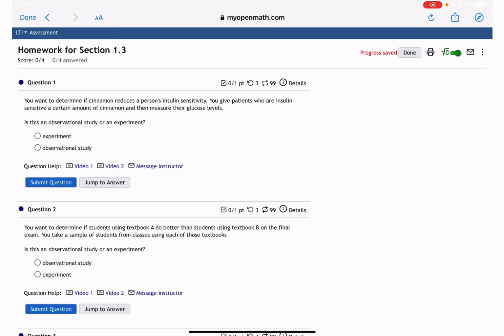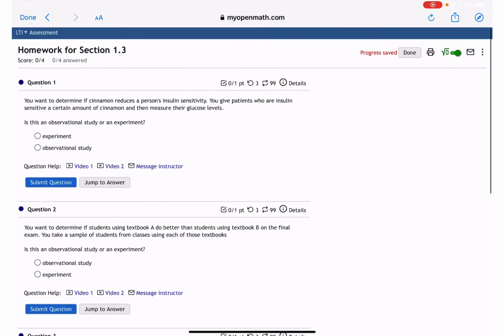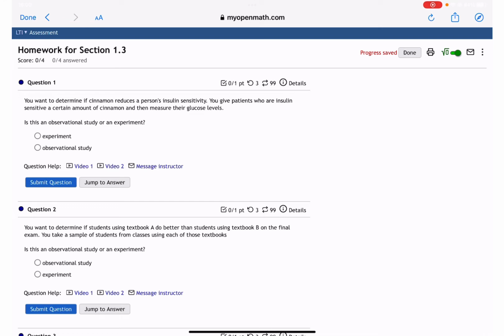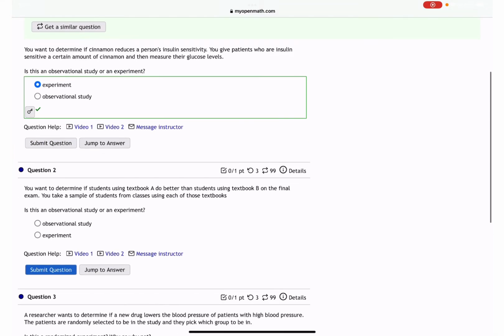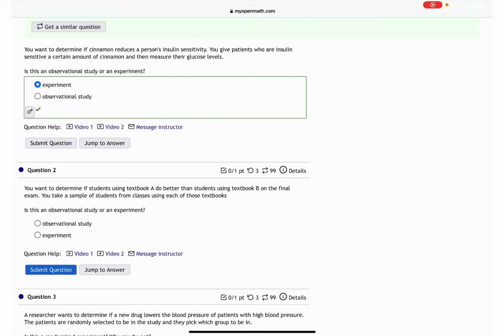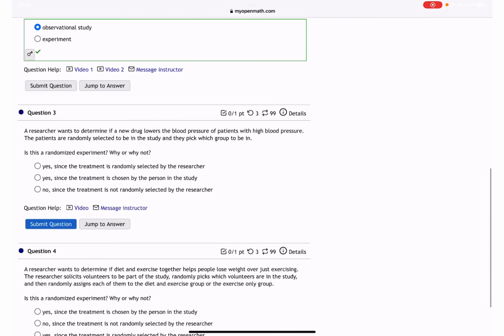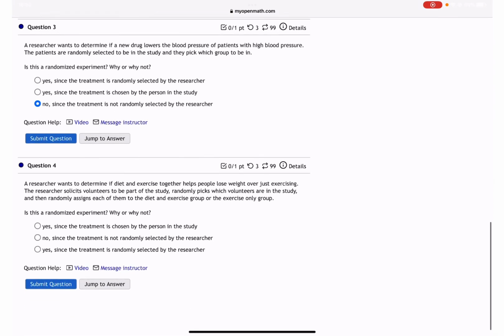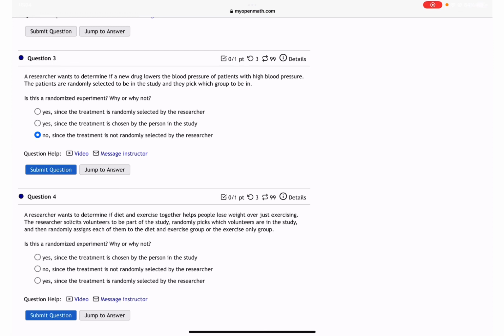Statistics_H: Homework 1.3 Data Collection